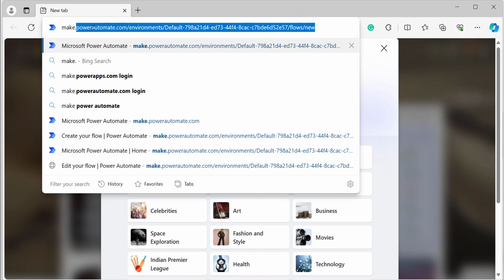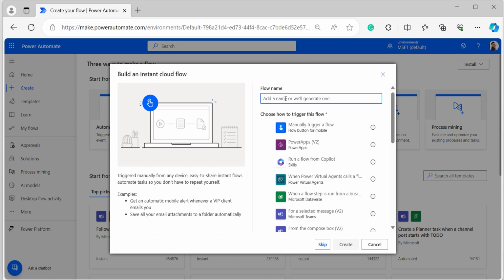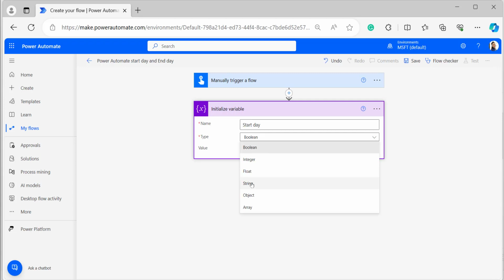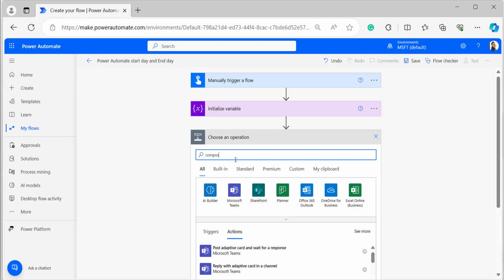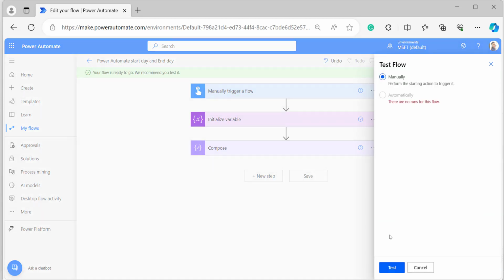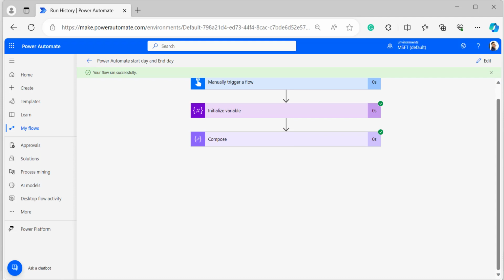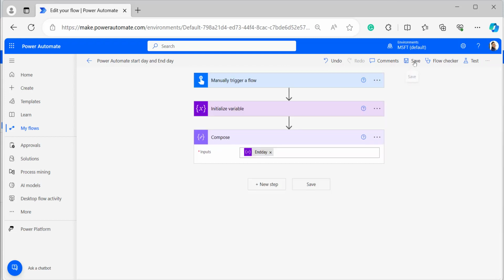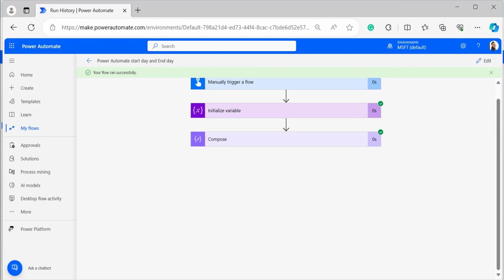Power Automate Get Start of Month and End of Month | Format Dates & Get Start Day, End Day of Month.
Are you facing difficulty formatting dates or obtaining specific days of the month in Power Automate? If so, you're in luck! In this video, I will demonstrate a straightforward process for calculating the first and last day of a given month.
In this video tutorial, I will take you step-by-step through the process of how to format a date and get the end date and start day of a month.
Microsoft provides date and time functions to format the date used in many scenarios like converting a date string to a datetime or converting from UTC to your local region etc.
Visit a complete tutorial on:
How to get start and end of the month in Power Automate?